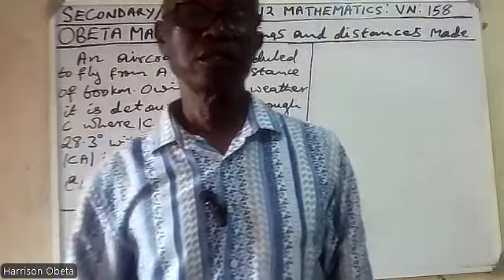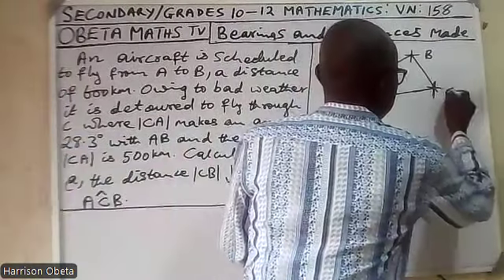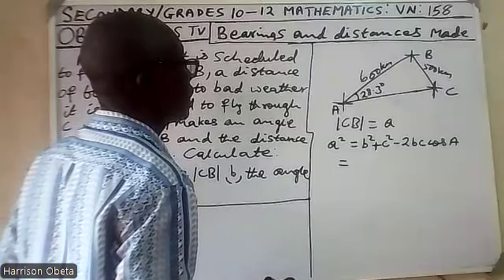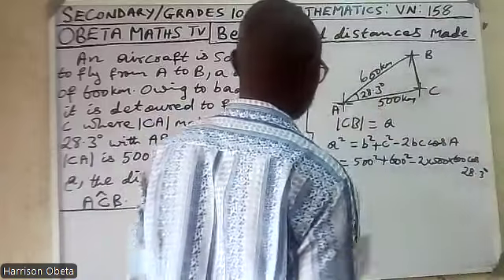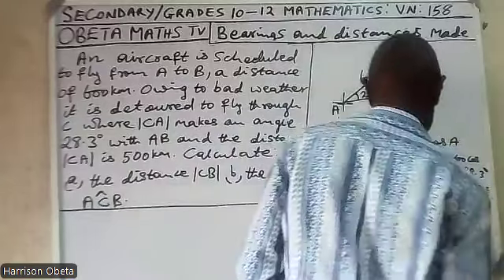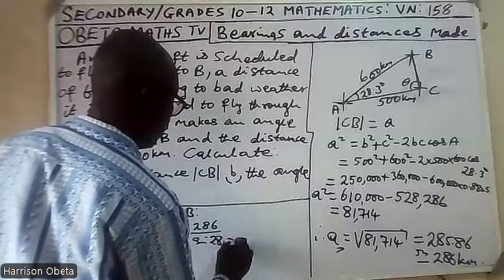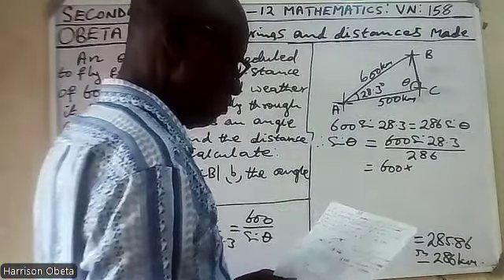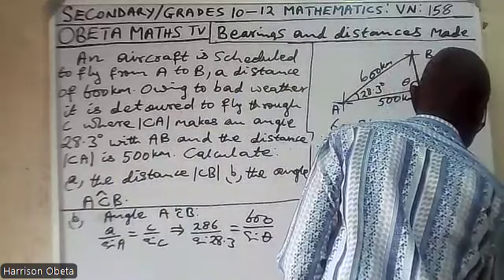SECONDARY/GRADES10-12, MATHEMATICS :.VN:158. Bearings and distances made simple.:- OBETA HARRISON.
This video is meant to help students understand the concept of bearings and distances. In this video, I will explain the simple steps students should take in solving questions involving bearings and distances. So sit back, watch and learn how to calculate bearings and distances. After watching, you can drop your comment in the comment section. This will enable me improve on my next video. I will also find solution to your questions:- OBETA HARRISON.

Algebra, Geometry, Trigonometry, Calculus, Statistics, Probability, Matrices, Number theory